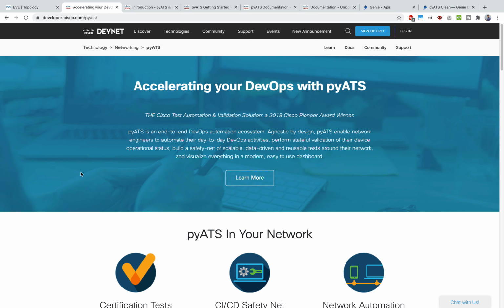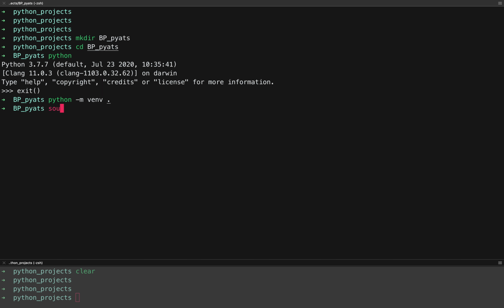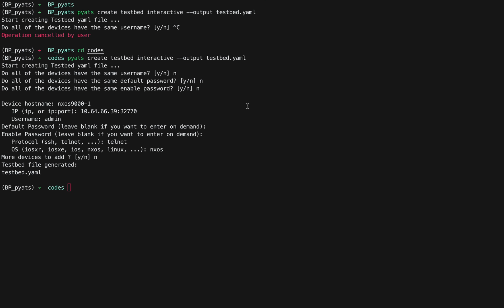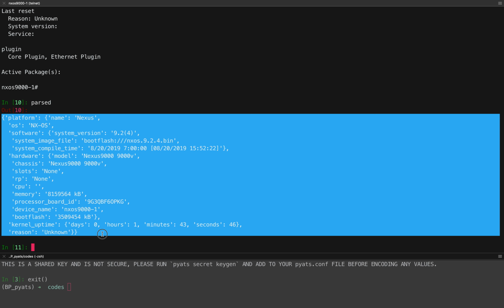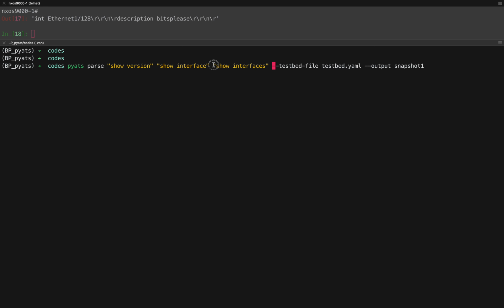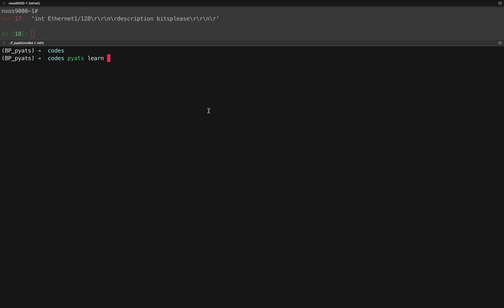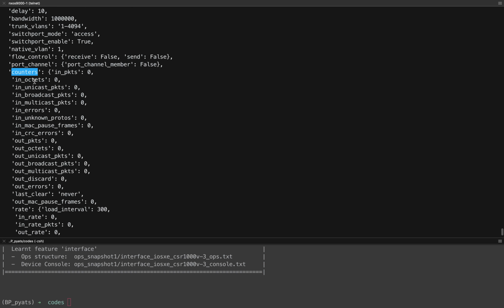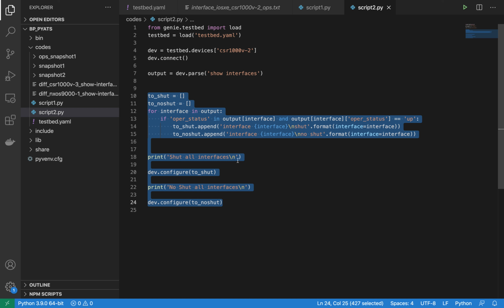Network Automation : pyATS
In this video, I install pyATS and demo some of it's cool capabilities which might come very handy in your day to day automation efforts.